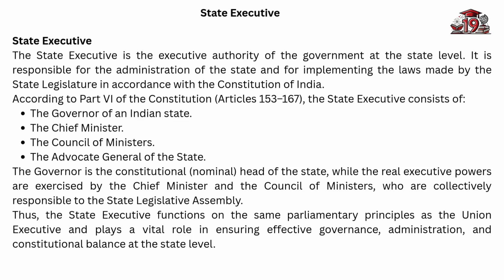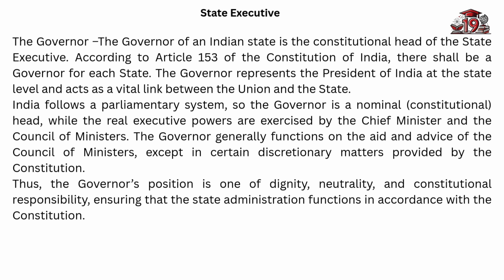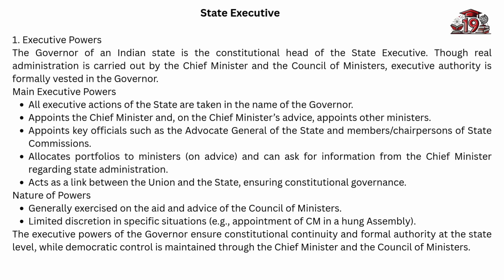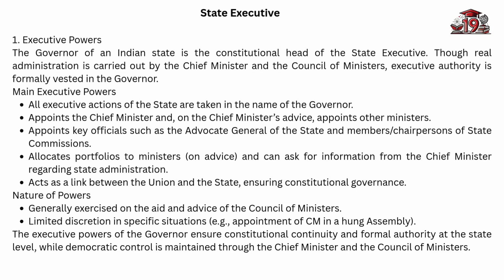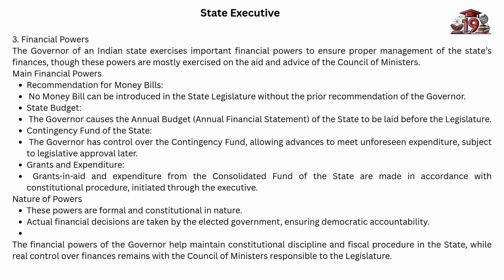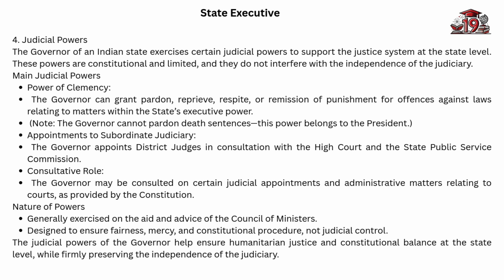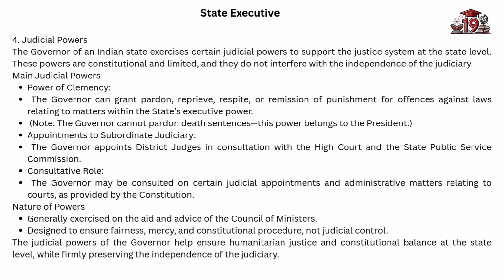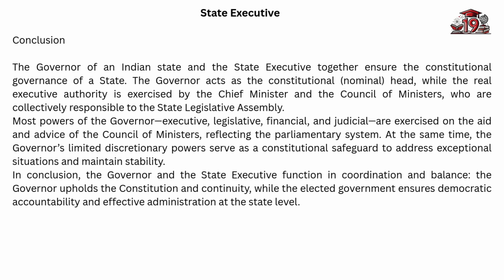State Executive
📚 LLB Subjects Covered (Complete Notes):
• Constitutional Law
• Jurisprudence
• Administrative Law
• Family Law
• Property Law
• Company Law
• Labour Law
• Evidence Act

📖 Smart Study Plan:
1️⃣ Watch the video
2️⃣ Read notes from the link
3️⃣ Revise key points
4️⃣ Practice answer writing